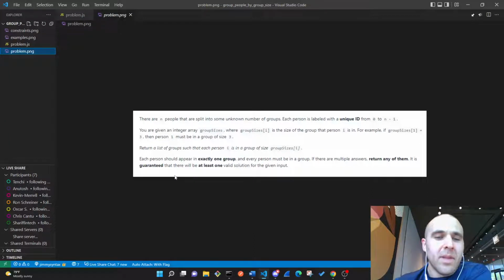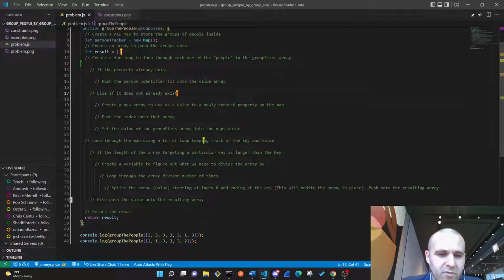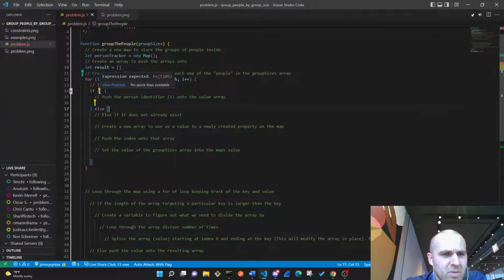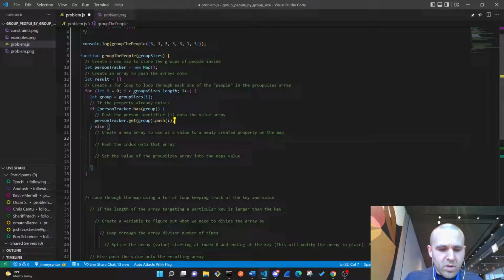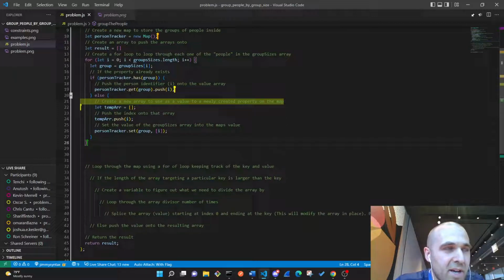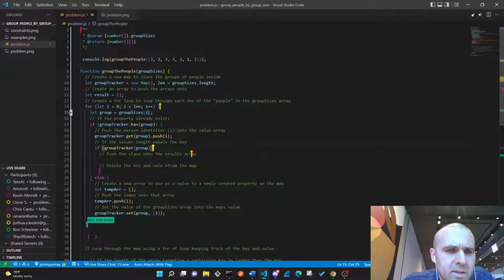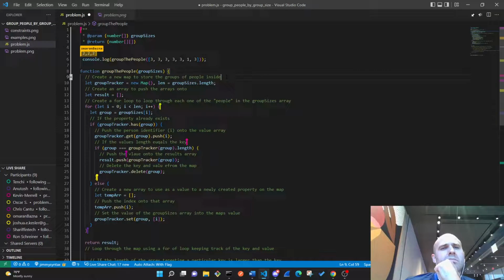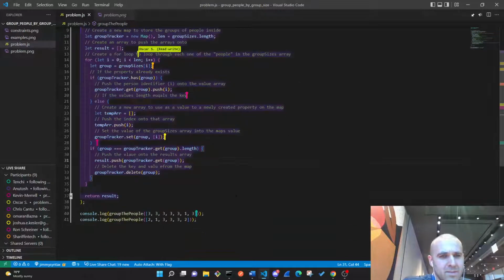#1282- ARRAYS - Group the People Given the Group Size They Belong To - MEDIUM Leetcode Problem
This is an event hosted by the O(1) Software Network on May 25, 2022. The problem we chose is #1282 - Group the People Given the Group Size They Belong To

We currently host 40+ events per month ranging from Team Programming to Data Structures and Algorithms to Bootcamp-like LIVE JavaScript sessions and more! The number of events hosted per month is increasing and will continue to. Hope to see you soon!

Learn about a step by step solution collaborated on with multiple members of our software network based out of Connecticut, United States.